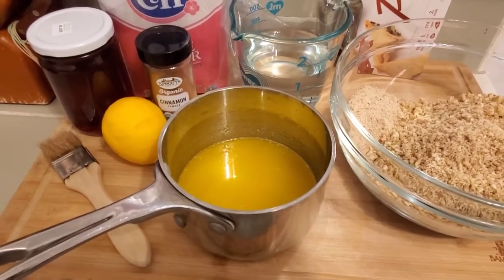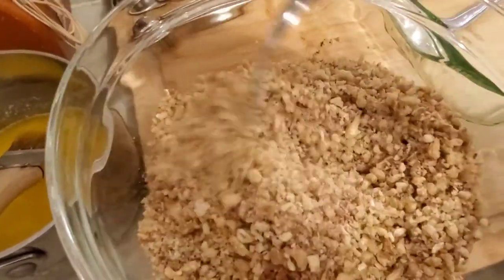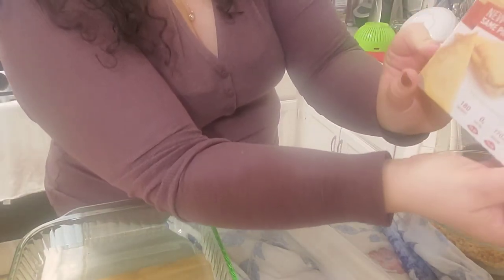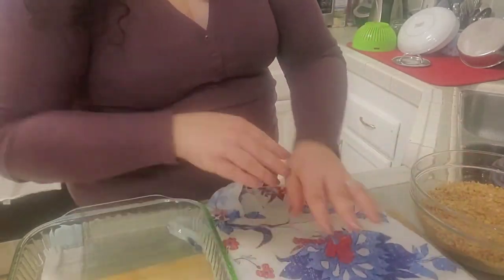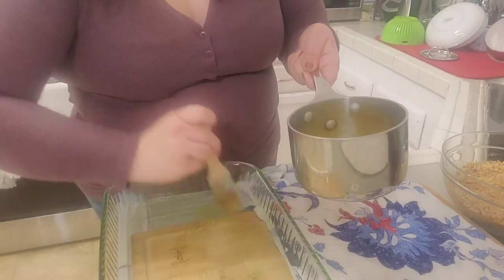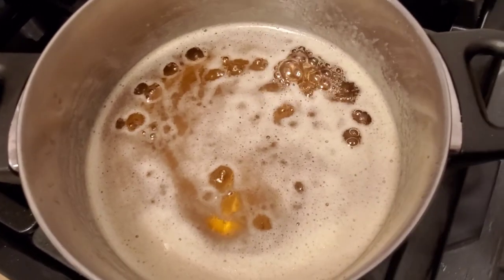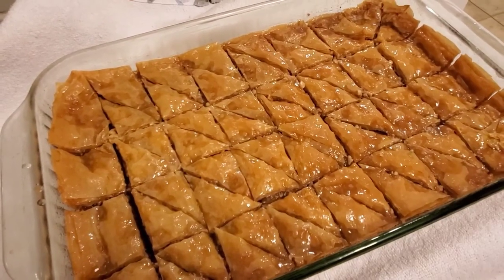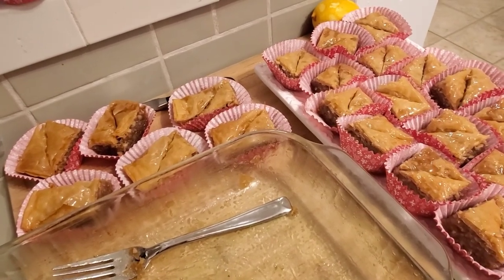How To Make Baklava At Home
Useful tools:
Offset spatula
Pastry brush
Mini food processor